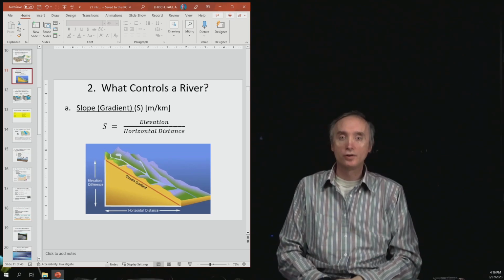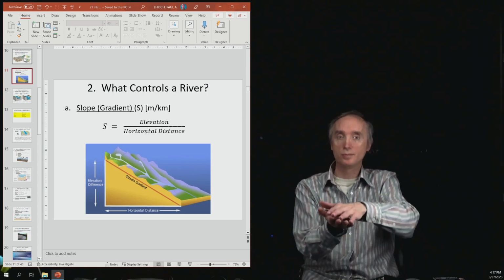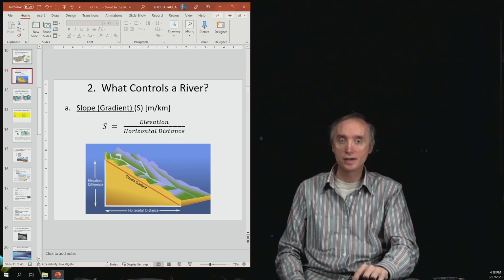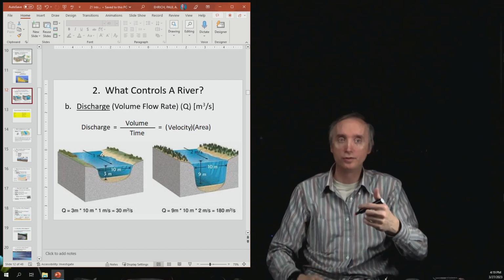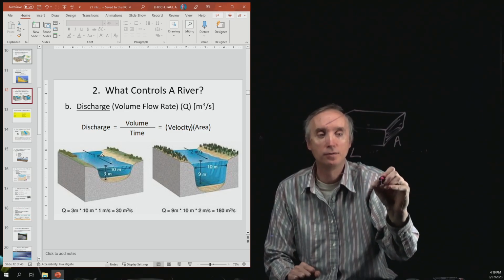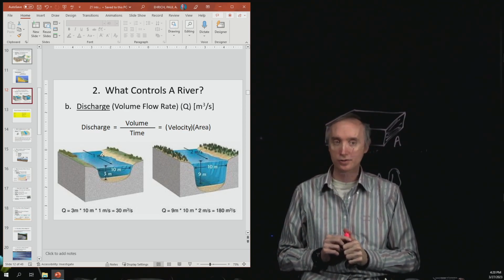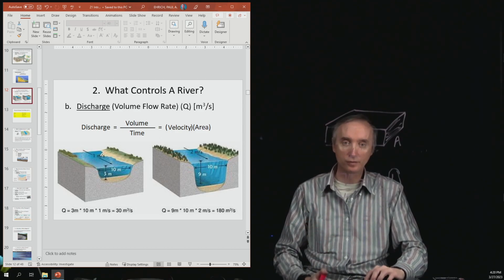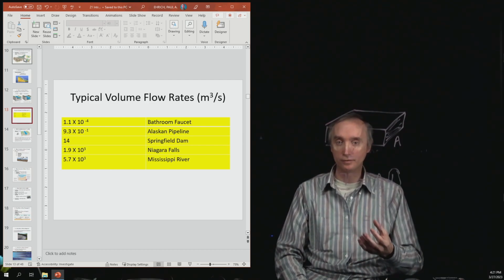Glg 14 3 River Slope and Discharge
In this segment about rivers you will learn how to calculate the slope of a hill and the discharge of a river.